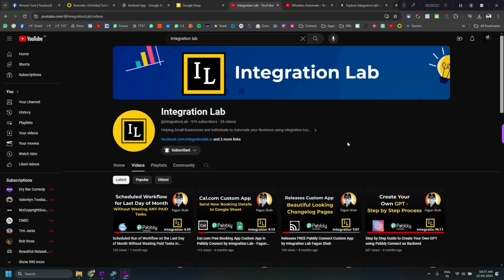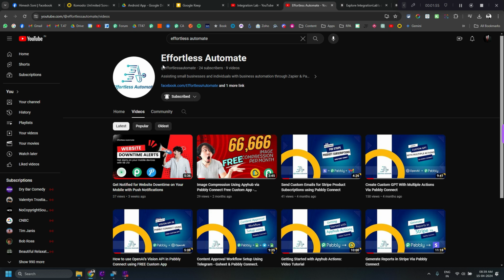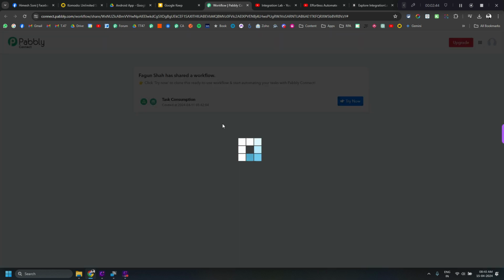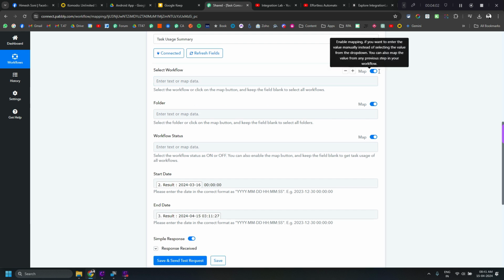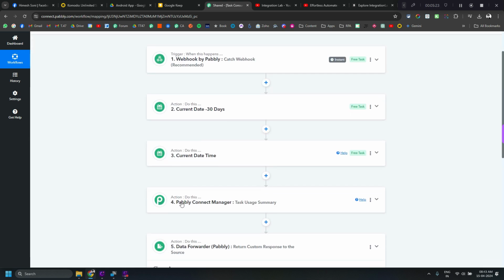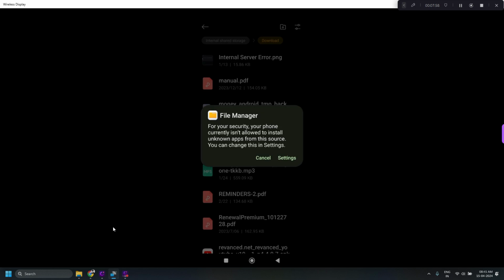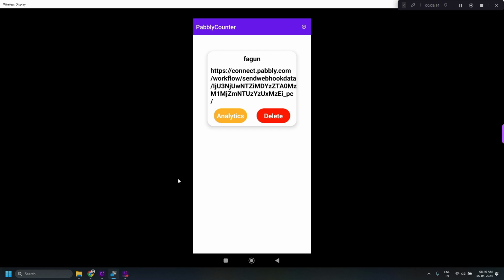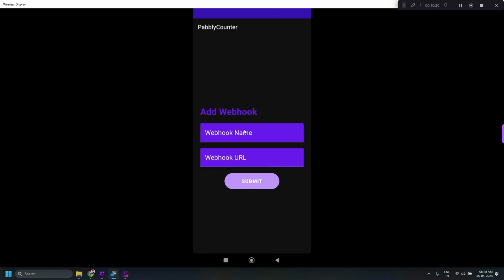Pabbly Connect Task Analytics FREE Android App by Fagun Shah & Himesh Soni